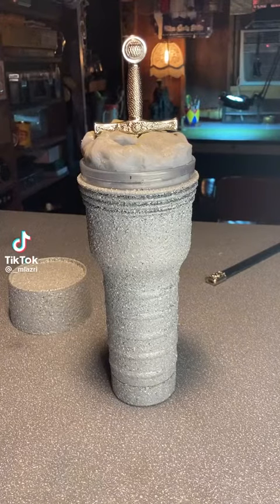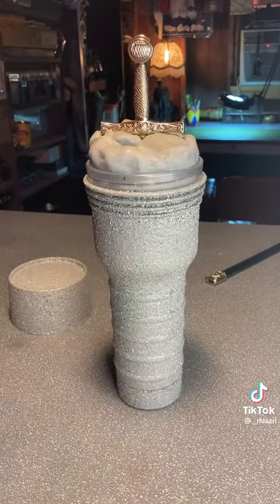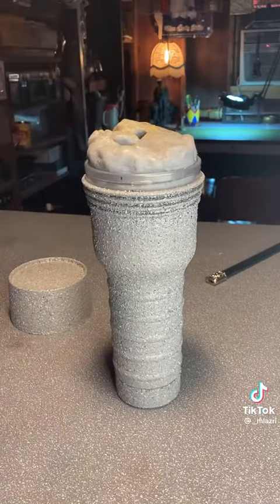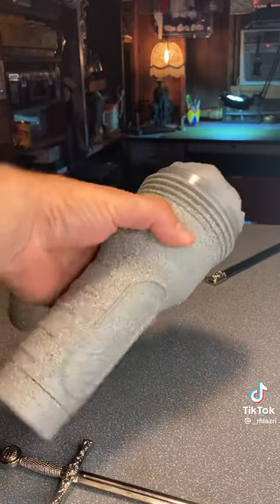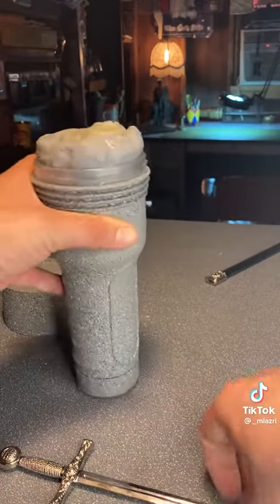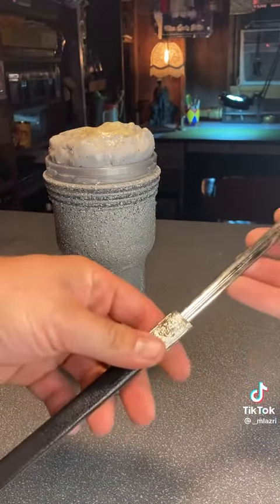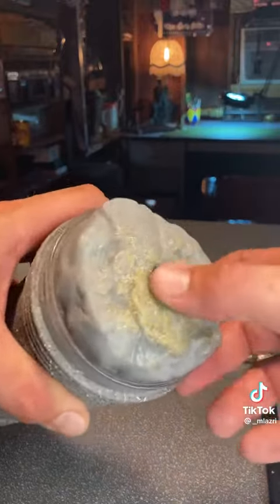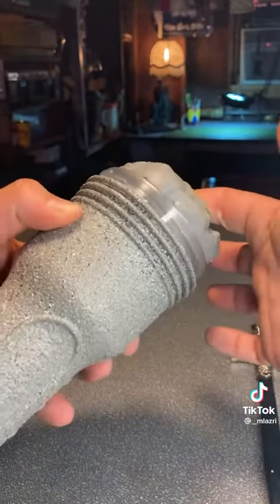This is one for the books